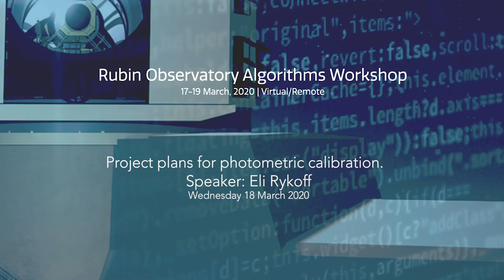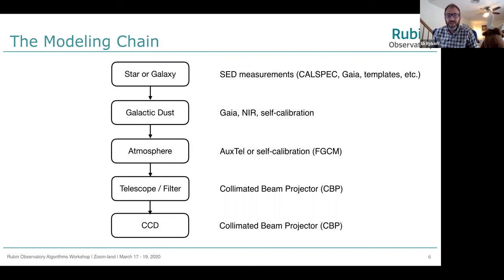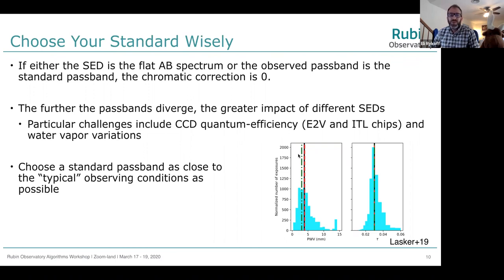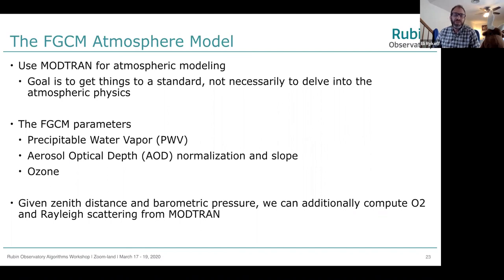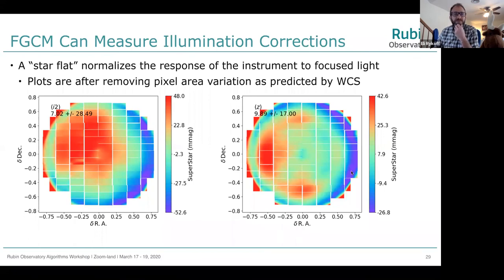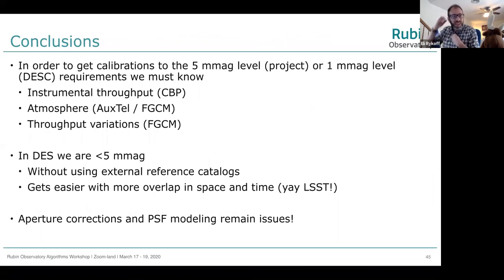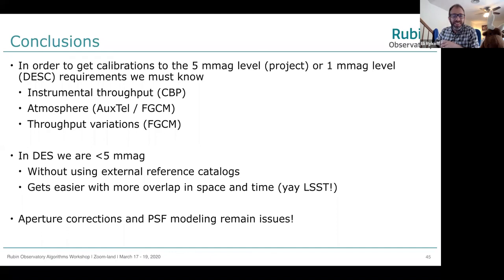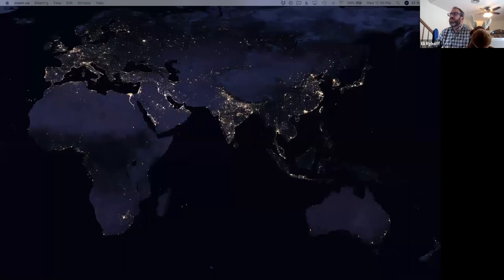Project Plans for Photometric Calibration, Speaker: Eli Rykoff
This presentation, given by Eli Rykoff, is titled "Project Plans for Photometric Calibration." The talk was given on Thursday, March 19th at the Rubin Observatory Algorithms workshop, which was hosted online.